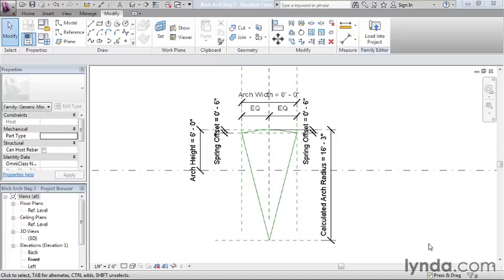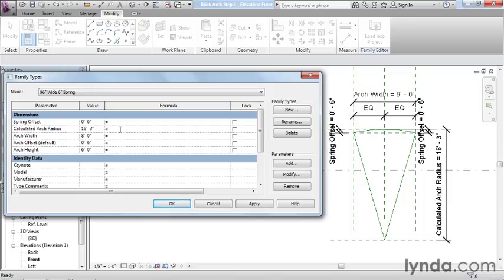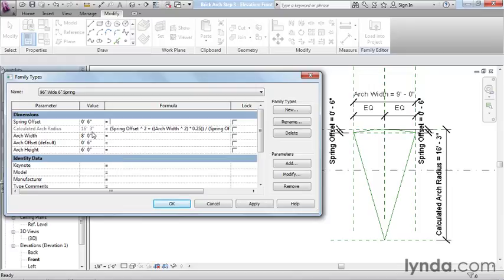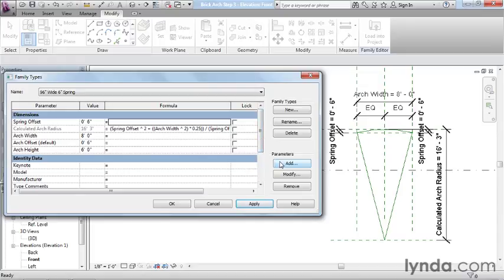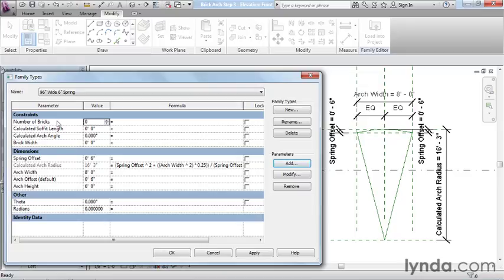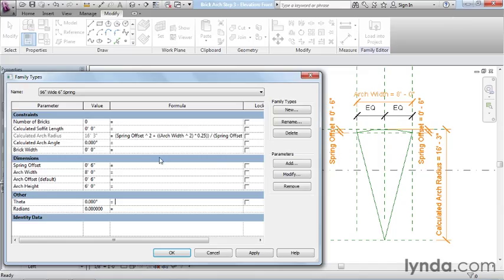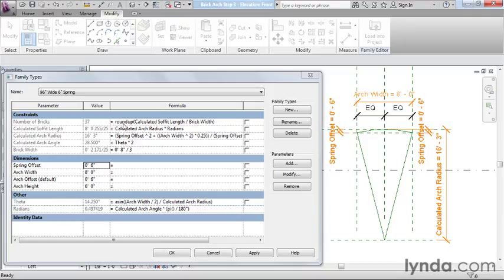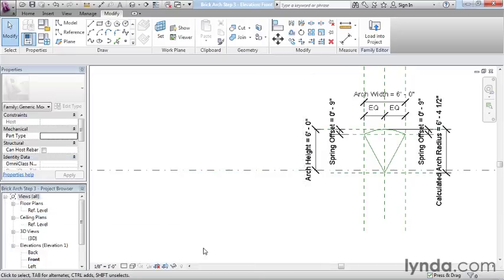11 04 W